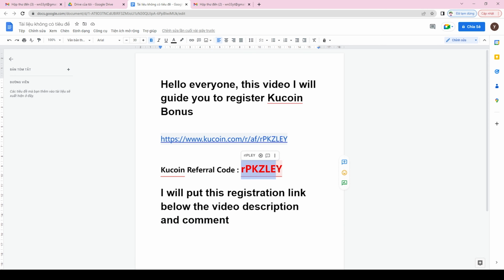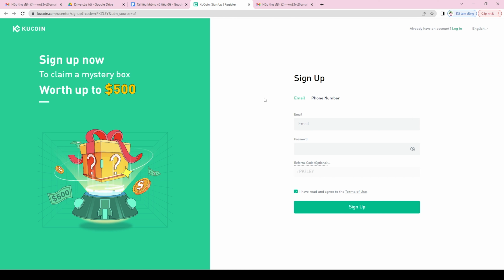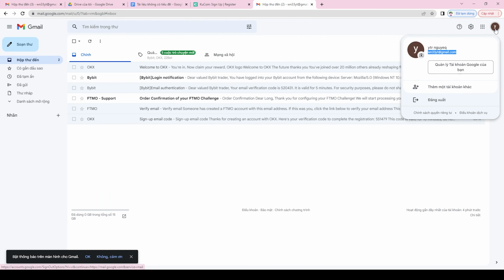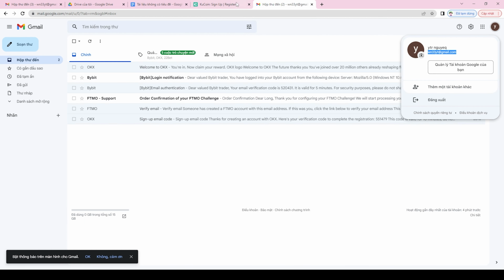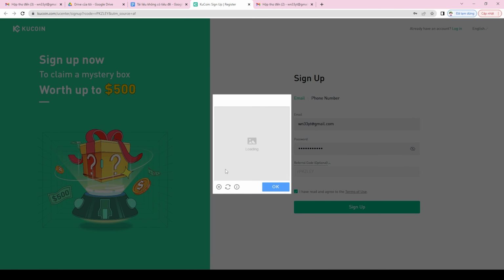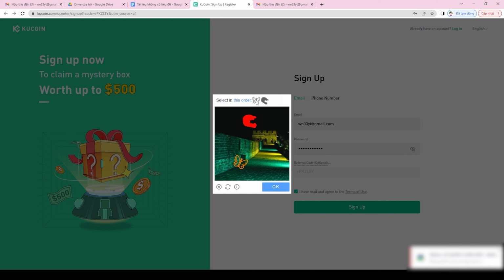Kucoin Sign Up Bonus 2023 - How To Create Account On Kucoin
Kucoin Sign Up Bonus 2023 - How To Create Account On Kucoin - Blog Crypto Z

Hello everyone! In this video, we'll be discussing the KuCoin Sign Up bonus.

If you're new to cryptocurrency trading, KuCoin is a popular cryptocurrency exchange platform that allows users to trade a wide variety of digital assets.

One of the benefits of signing up for KuCoin is their Sign Up bonus program. By registering for an account and completing the necessary requirements, you can receive bonus cryptocurrency to use for trading.

In this video, we'll walk you through the steps of signing up for KuCoin and claiming your bonus.

If you're interested in getting started with cryptocurrency trading and want to take advantage of this bonus program, then this video is for you.

So, sit back, relax, and let's dive into the world of KuCoin and their Sign Up bonus program.

kucoin sign up,
kucoin sign up bonus,
how to create account on kucoin,
how to sign up kucoin,
how to sign up for kucoin in us,
kucoin sign up kaise kare,
kucoin sign up process,
how to sign up for kucoin,
how to sign up in kucoin,
how to sign up on kucoin,
kucoin sign up bonus withdraw,
kucoin sign up bonus today